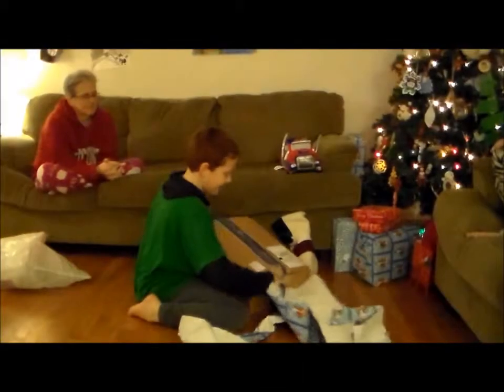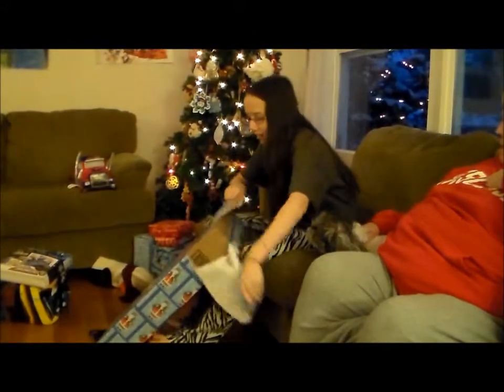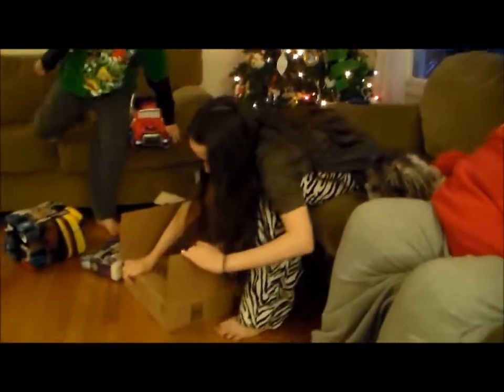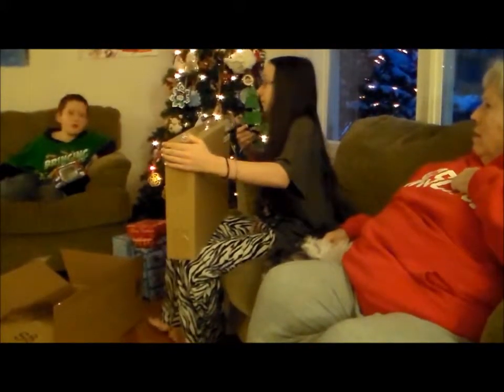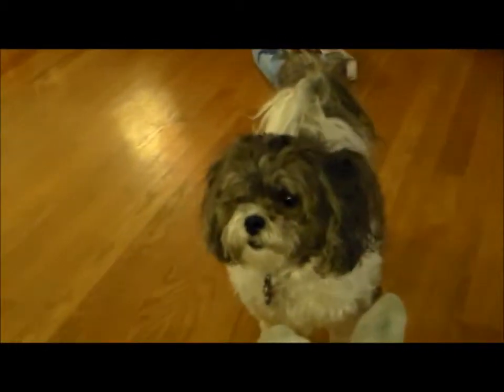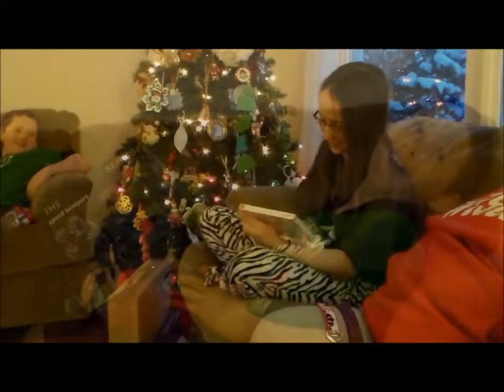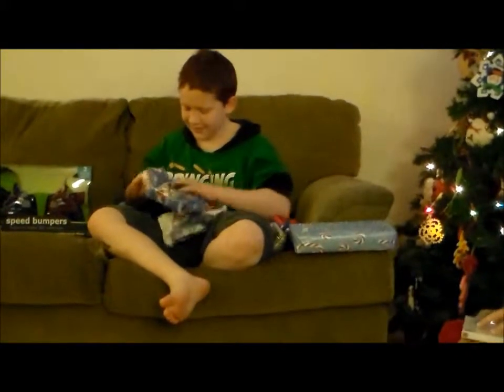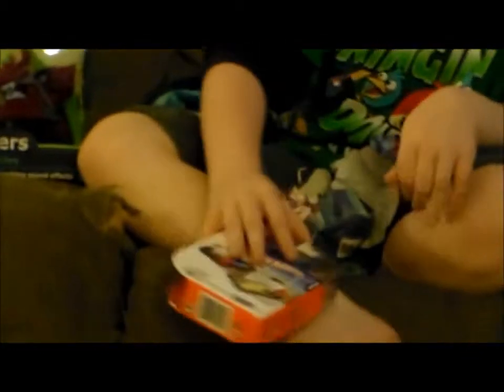Christmas 2013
Opening presents Christmas Day 2013.